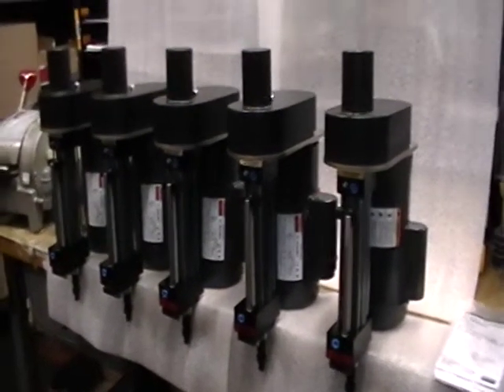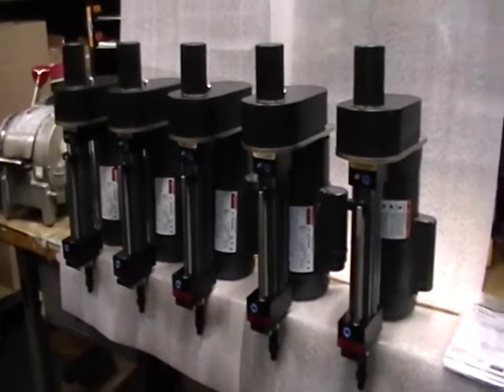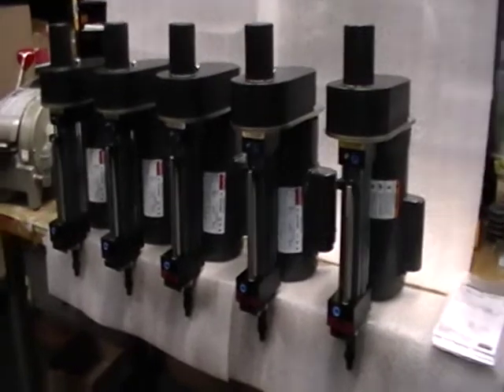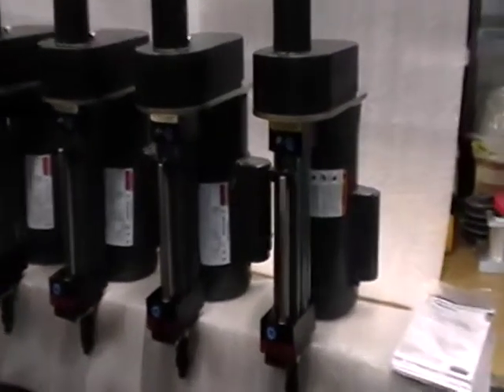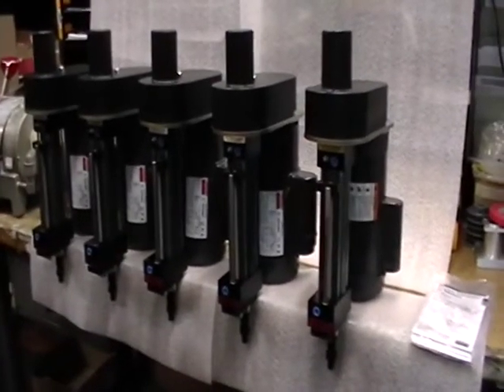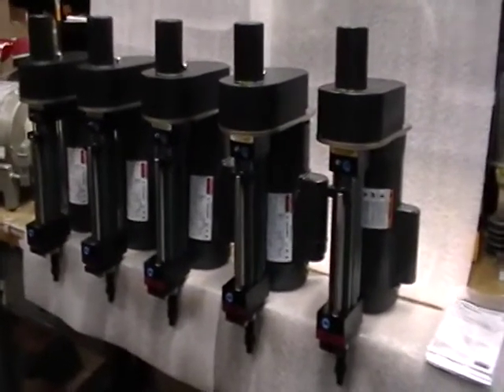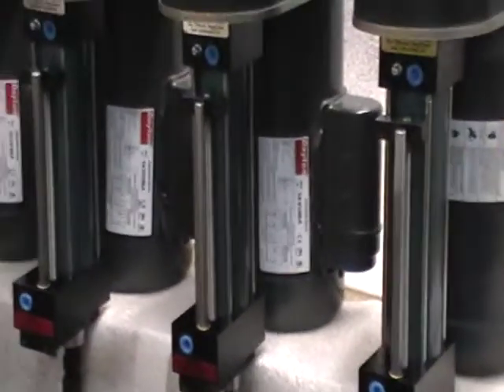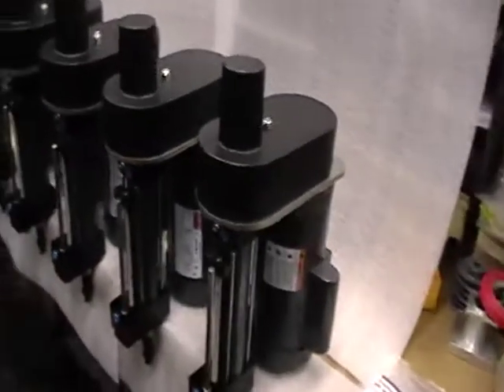BLACKALLOY 6" STROKE.mpg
BLACKALLOY MODEL 150-60TP DRILL UNITS 6" STROKE WITH 1//3 H.P. @ 1725 RPM MOTORS . THE UNITS ALSO HAVE THE OPTIONAL GK-8000 ANTI-ROTATION GUIDE KITS . THIS KEEPS THE QUILL FROM ROTATING AND ADDS SUPPORT , ESPECIALLY FOR THE 6" AND 8" STROKE UNITS.THE UNITS ARE BEING SUPPLIED WITH ERICKSON 1/4" CAPACITY COLLET CHUCKS.THIS GROUP OP UNITS IS GOING TO ONE OF THE LARGEST WINDOW FASHION TREATMENT COMPANIES IN THE U.S.